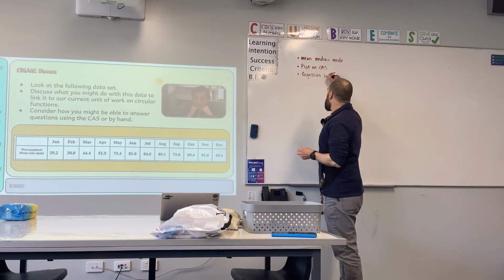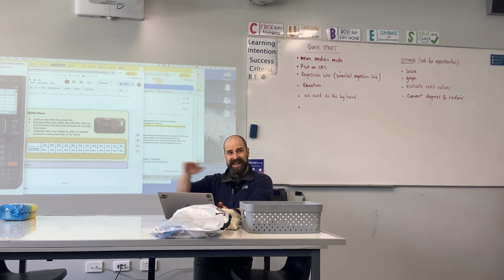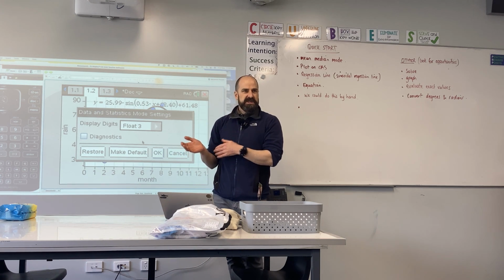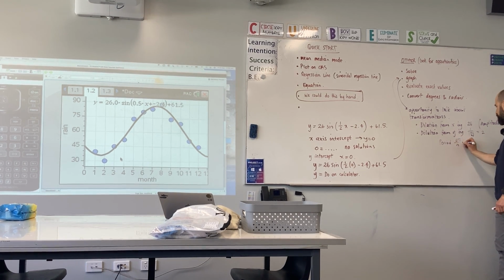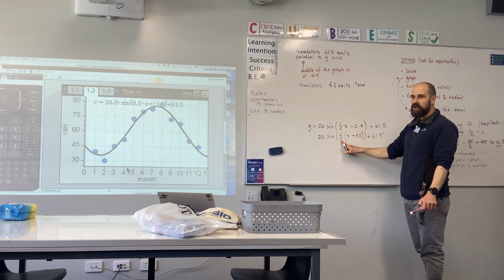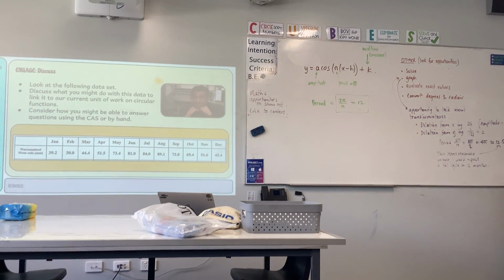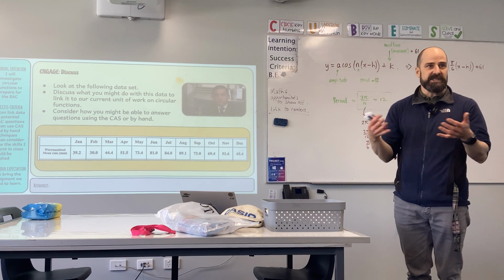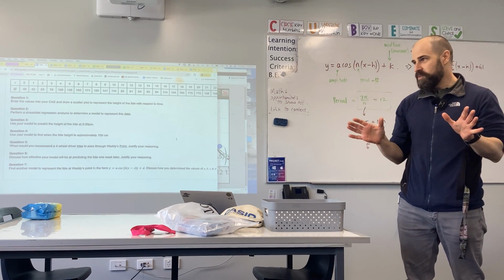Strategies to approach your investigation.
Unedited video from class. We explored and discussed how to approach an investigation task. Key ideas, show the maths (By hand and Calculator skills) Look for opportunities to show off what you have learnt. Write comments relating to the context.